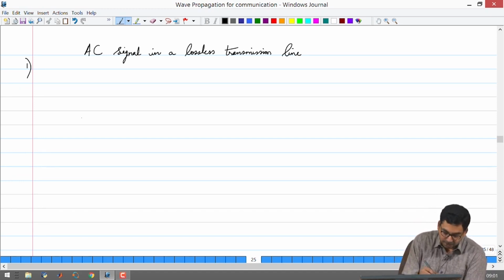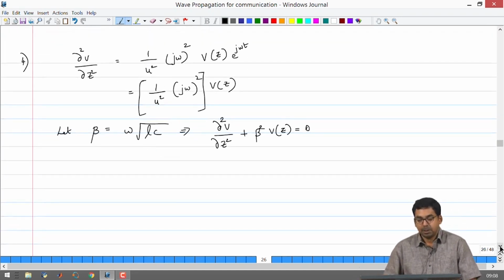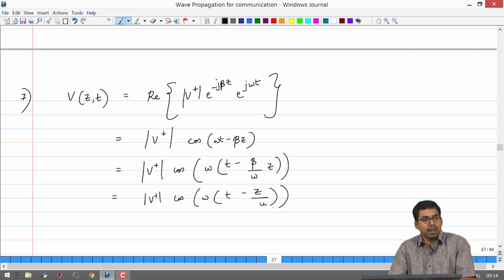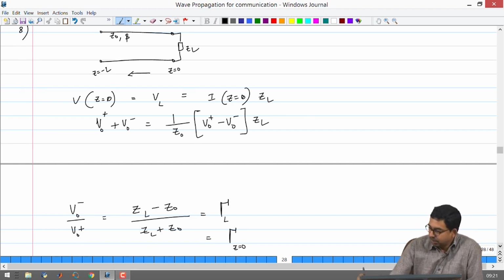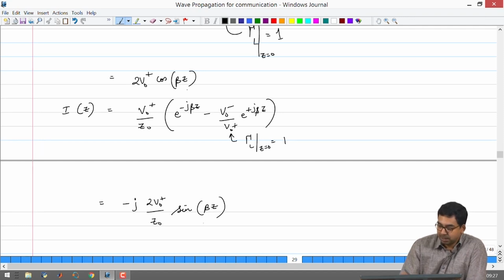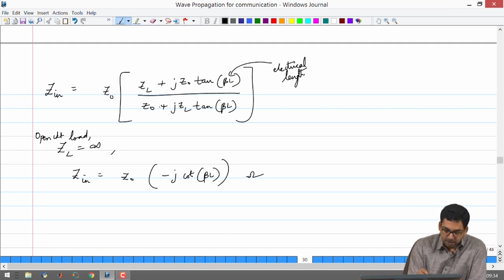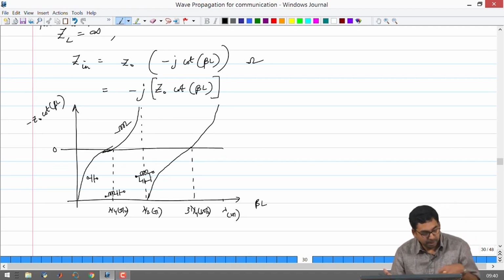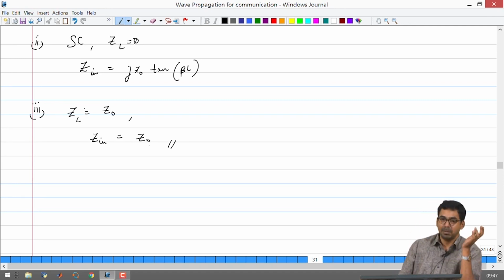AC signals in loss-less transmission lines